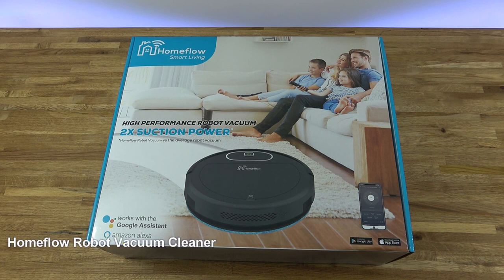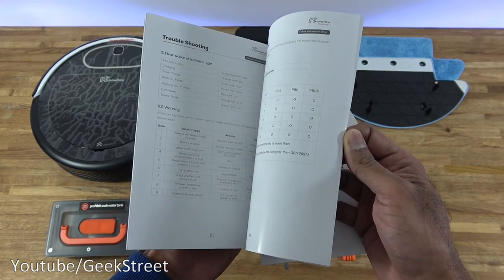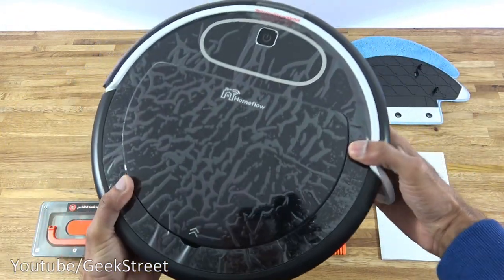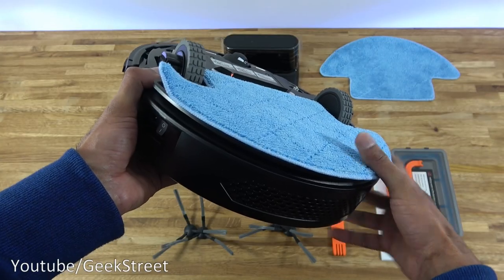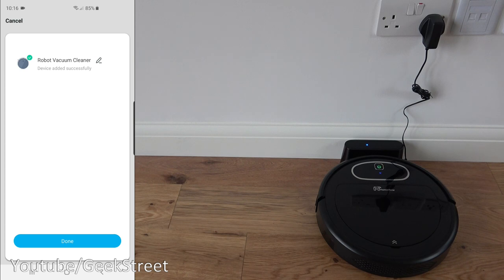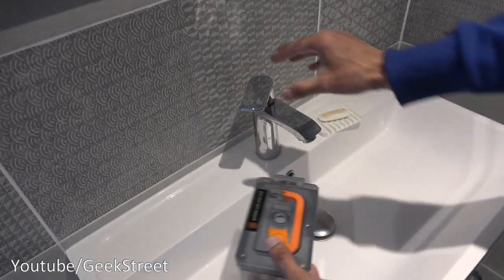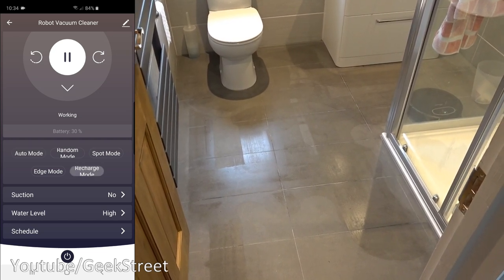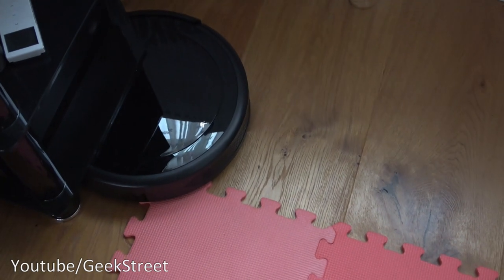Tuya / Smart Life Smart Robot Vacuum from HomeFlow Unboxing and Setup Review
Tuya Smart Robot Vacuum from HomeFlow Review FINALLY AN AFFORDABLE ROBOT VACUUM
HomeFlow Robot Vacuum Review FINALLY AN AFFORDABLE ROBOT VACUUM
Unboxing, setup and review of the Homeflow robot vacuum, with instructions on how to setup the Homeflow app and how to use it with Smartlife and the Tuya app, plus instructions on how to setup with Google Home and Alexa.  A budget friendly vacuum that can vacuum and mop your floors, and has a sensor to stop it from falling down the stairs.  A great little robovac, that does exactly what its programmed to do 👍
TECH4 Homeflow Smart Life WiFi Smart Robot Vacuum with Mop Function

Content TIMESTAMP
00:05 Unboxing
06:56 Dust box
07:25 Water tank and Mop pads
08:05 Setting up the Vacuum
09:12 App Setup and features
13:21 Testing Mopping with the Vacuum
17:12 Vacuuming on multiple surfaces
18:43 Vacuuming on titled surface in Kitchen
20:06 Vacuuming on first floor and coping with stairs
21:17 Using the remote control
23:55  Using Smartlife App
25:05 Google Home and Alexa Setup
28:10 Using the options from Smartphone
28:44 Spot mode cleaning
28:58 Edge mode cleaning
29:18 Random mode cleaning
29:35 Vacuuming flour
31:26 Vacuuming footage
31:53 Final Summary

STRONG SUCTION: Featuring an enhanced motor from Nidec, the Homeflow robot vacuum is a capable hoover and will make light work of hoover even the messiest of floors.
MOP FUNCTION: Your Homeflow robot vacuum doubles as a mop! Simply set up with the water tank and mop base (included) to automatically mop your floors!
ANTI-DROP SENSOR: Your Homeﬂow Robot Vacuum is equipped with anti-drop sensors to prevent the vacuum from taking any tumbles. These sensors recognise gaps and stairs and ensures that the robot changes its direction in time.
VOICE CONTROL: Fully compatible with Amazon Alexa you can simply create a routine and say “Alexa, hoover the floor!” to boost the robot vacuum into action.
AUTO DOCKING & RECHARGING: Your Homeflow robot vacuum will automatically return to it’s docking station when it’s finished cleaning so that it’s always charged and ready to go.